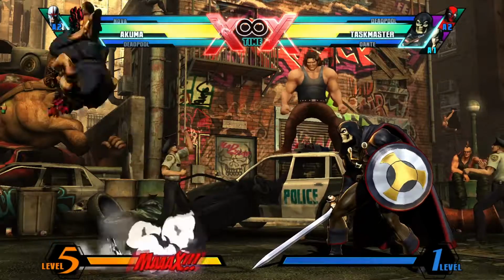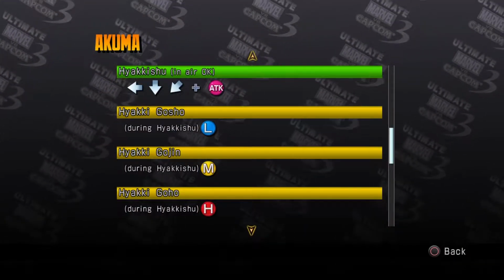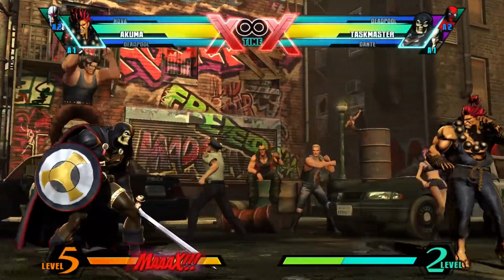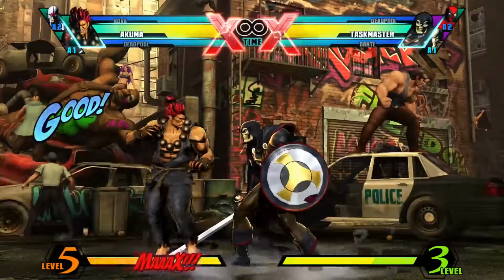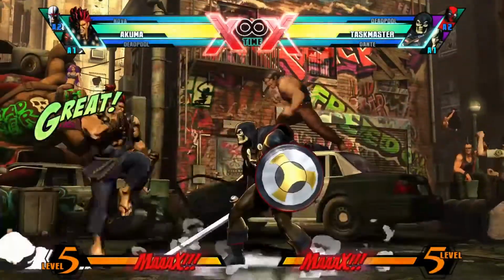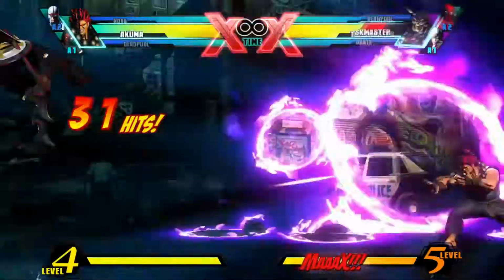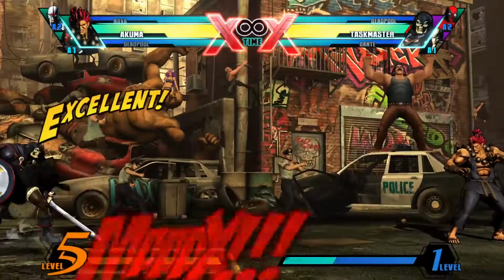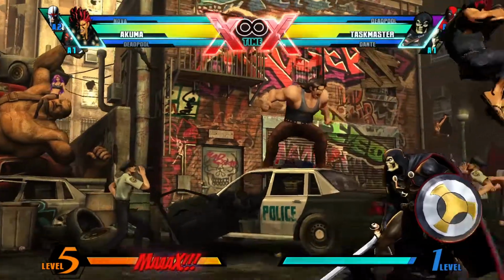How to Marvel: Advanced Combos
Rondy Wooten teaches you how to perform combos in UMvC3 using special moves and supers.